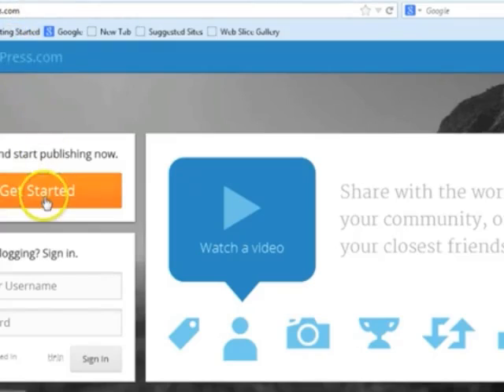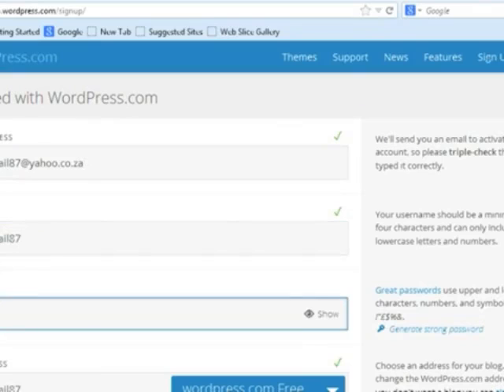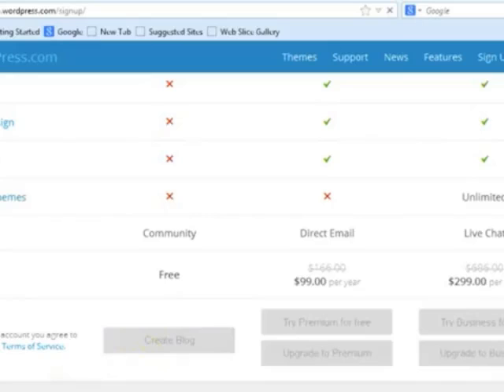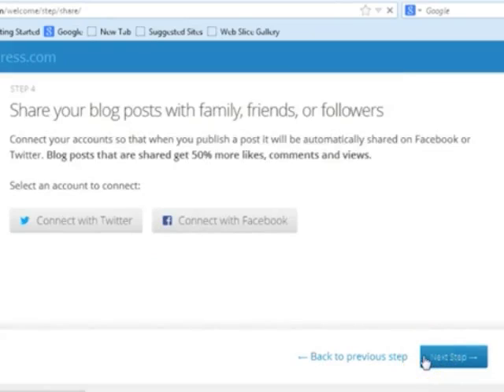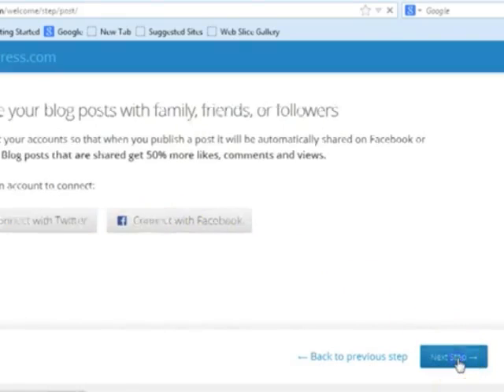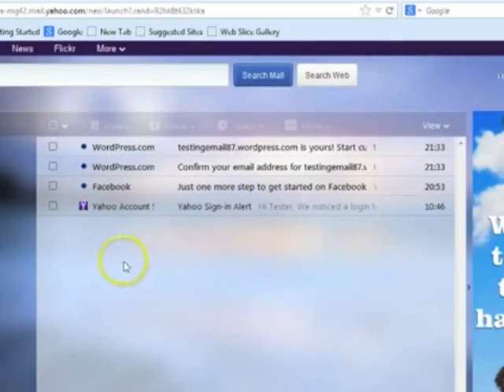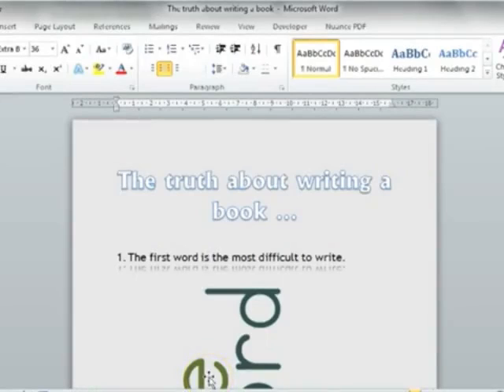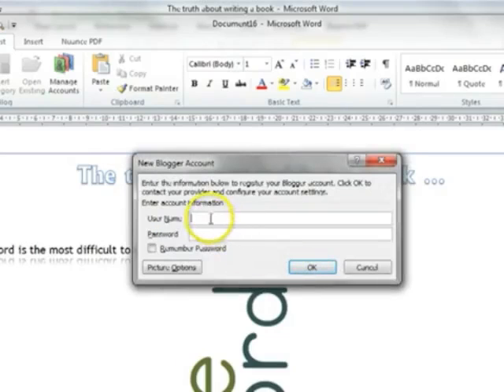24 Practical Blogging